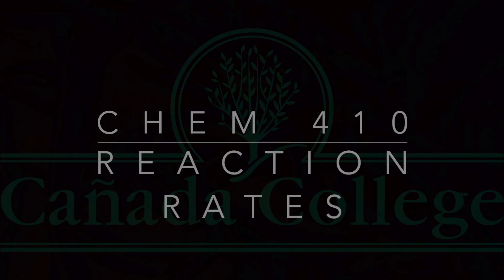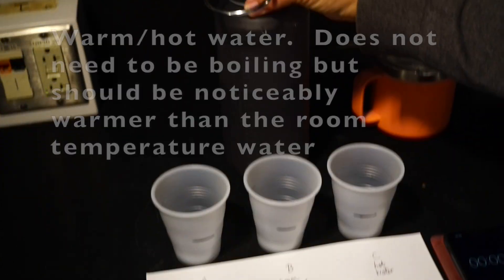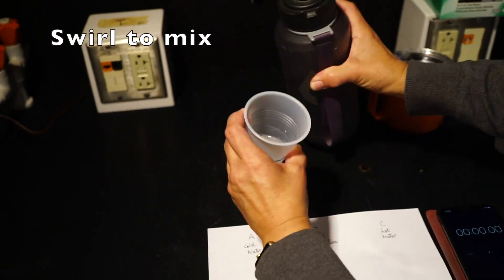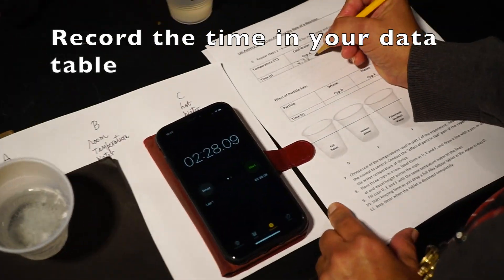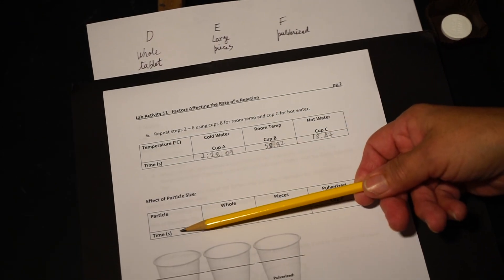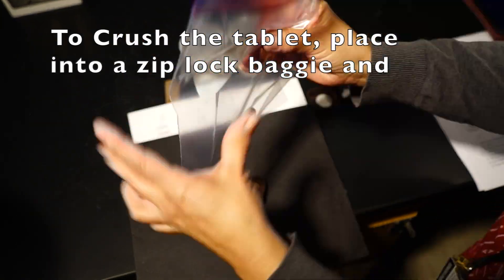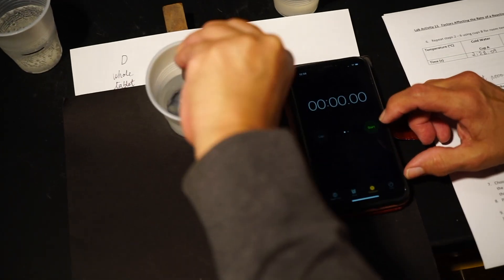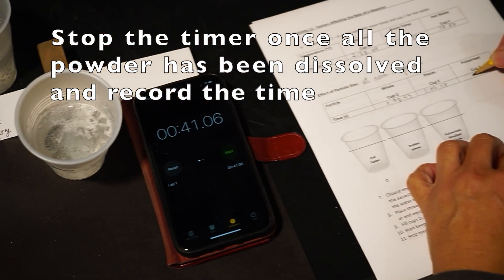Chemistry 410 Factors Affecting Reaction Rates Lab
Determining the effect temperature and particle size has on the rate of a reaction.